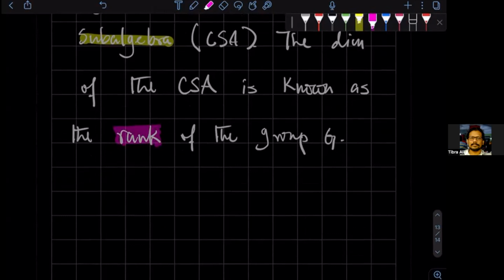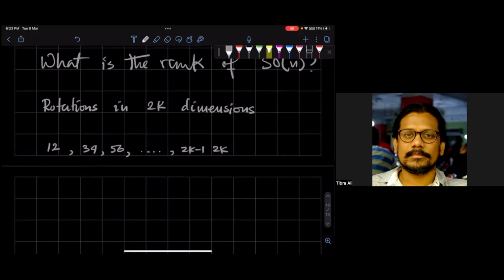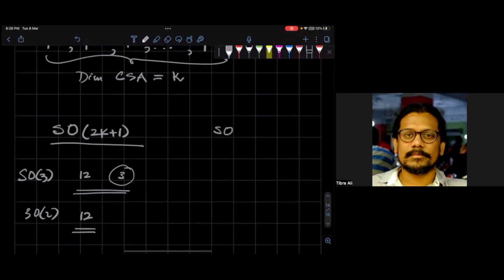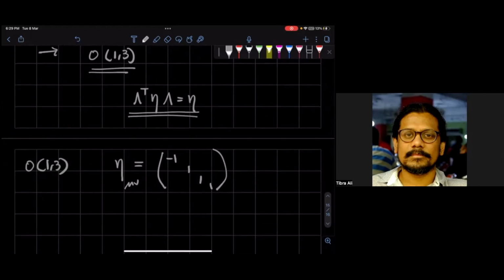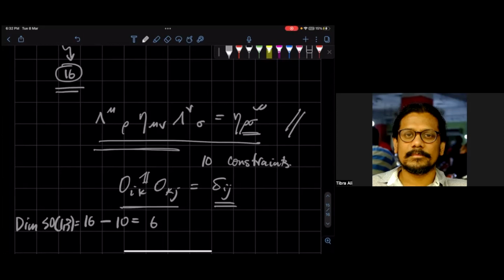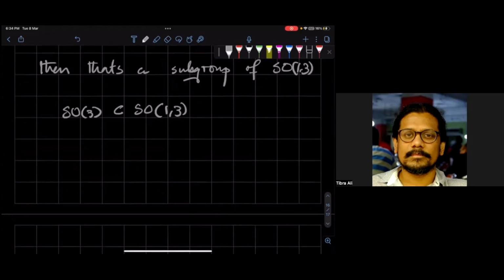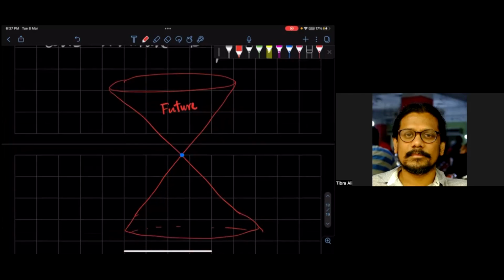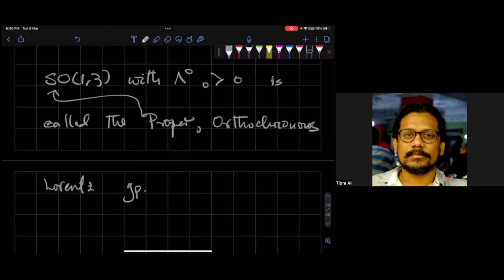Group Theory L12V4: O(n,m)